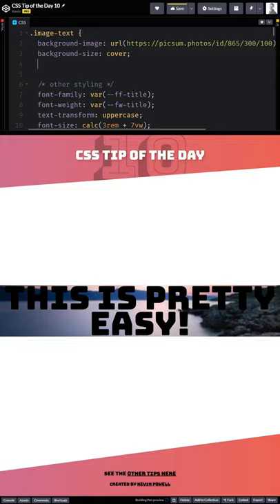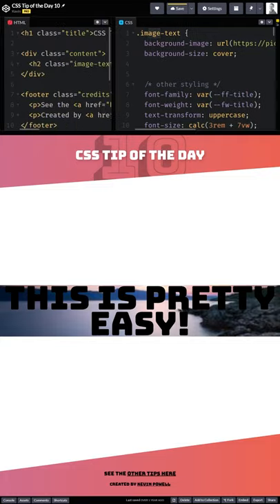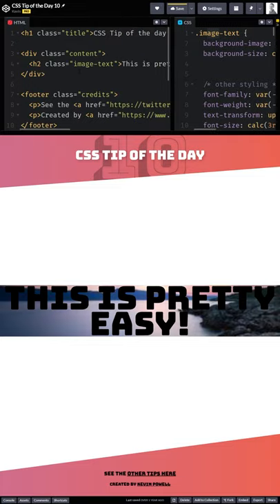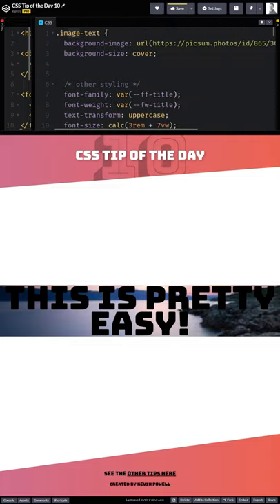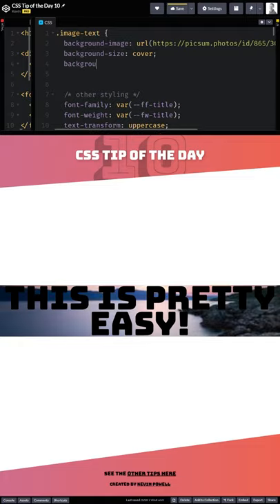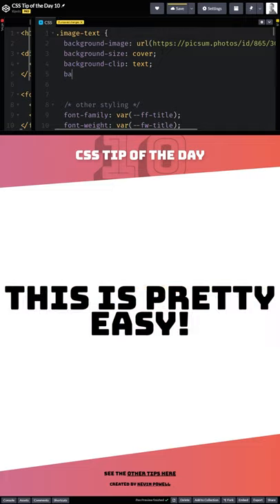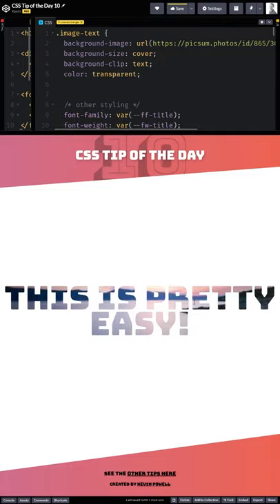Images inside text with CSS